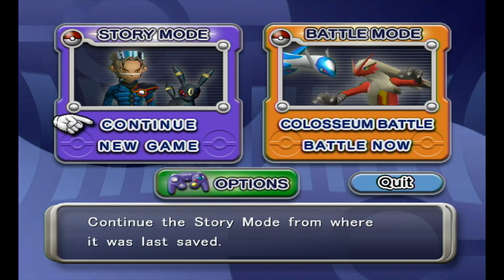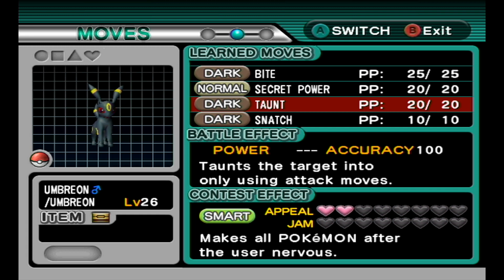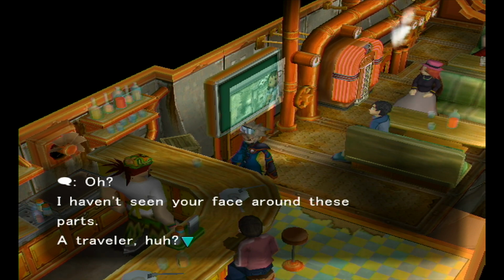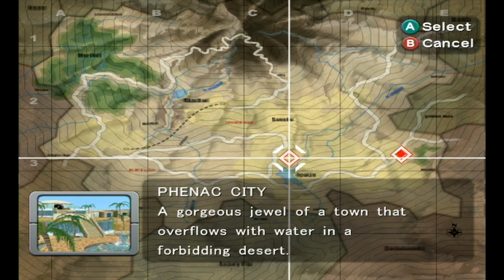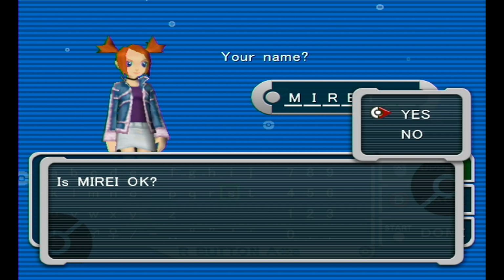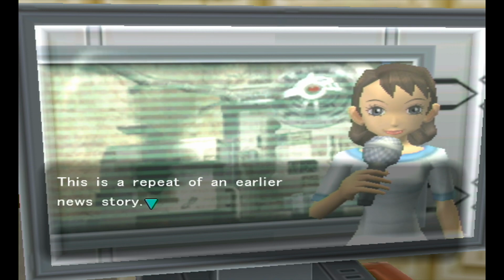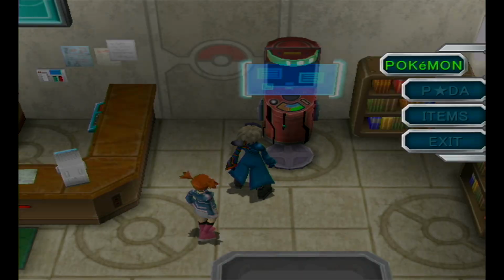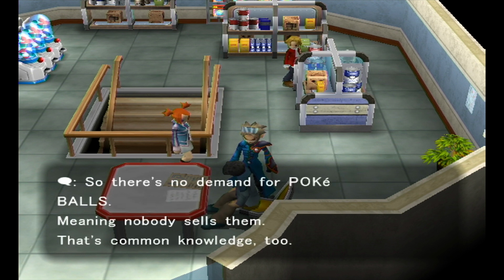Pokemon Colosseum - Episode 1: Start With a Bang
Welcome to the spin-off Pokemon game that starts with a bang! While the base game mechanics are the same as your traditional Pokemon game, we delve into a unique story in the region of Orre, a desolate wasteland where no wild Pokemon roam. Pokemon are still brought here by their trainers. However, this rough land is plagued by thugs and thieves where their only source of new Pokemon...is to catch them off others!